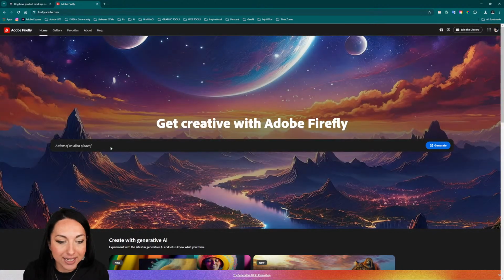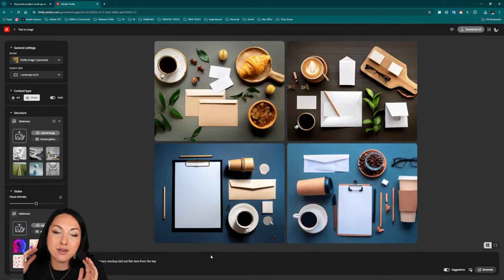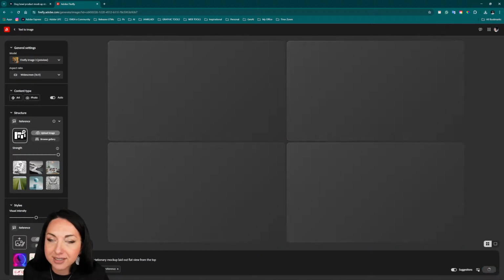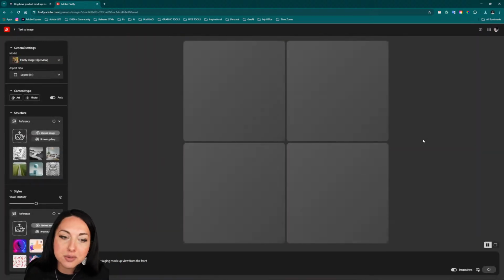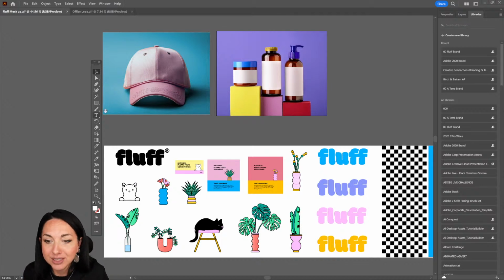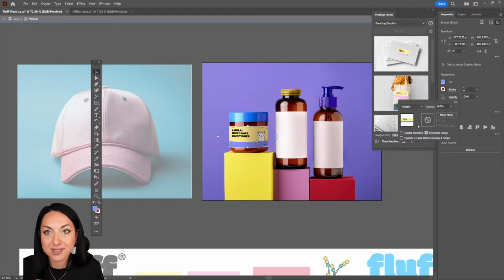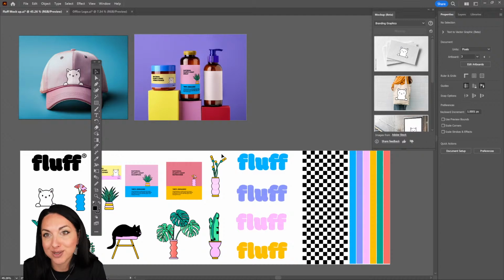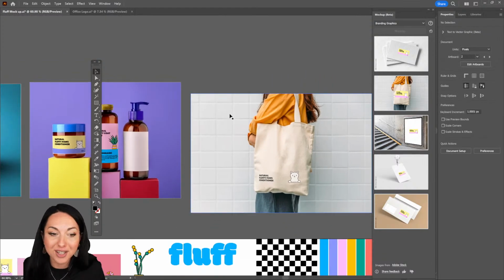Creative Kickoff: 5 Easy Mock-Ups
Join Adobe Evangelist Kladi as she explores 5 NEW ways of creating mock-ups using Adobe Illustrator, Firefly, and Photoshop. Discover innovative techniques and workflows that will make your mock-up creation process easy.

00:00 Start
01:00 Stream overview
03:00 Work begins in Adobe Firefly
12:00 Moving into Illustrator
17:00 Selecting multiple elements for Mockup Beta
18:00 Previewing mockups + Isolation mode
19:00 Applying blending modes
19:30 Adding multiple mockup elements to one image
21:00 Mocking up a hat
24:30 Mocking up a tote bag